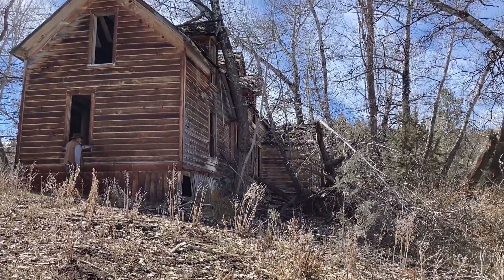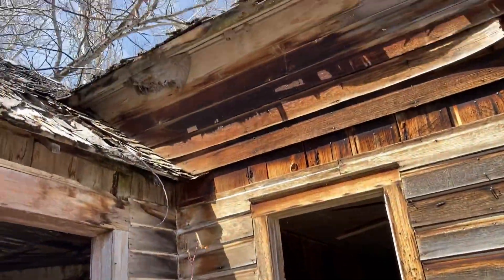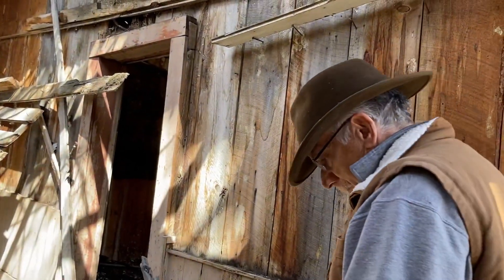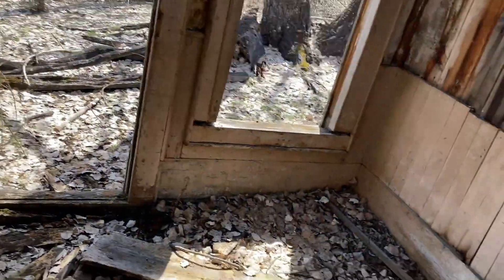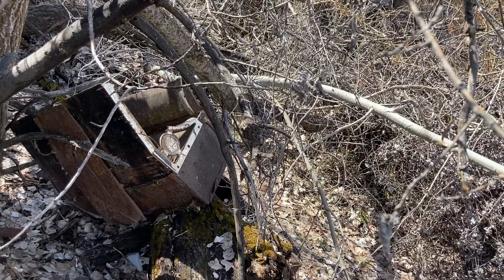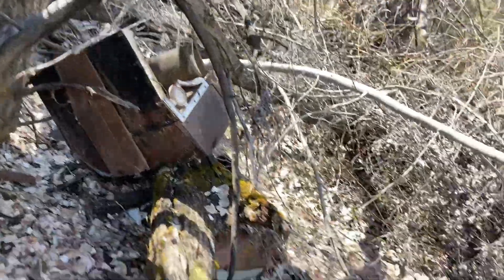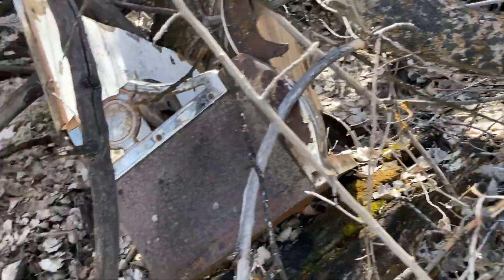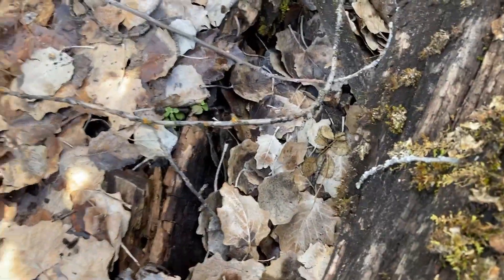Exploring and Old House and property in Eastern Oregon with my Dad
This is on private property located in Eastern Oregon. We had permission and we didn’t take anything, not even the chrome stove leg:)
We walked in quite a ways shooting squirrels along the way. It was a really grear way to spend time with my Dad. I love that he likes to do this stuff with me.